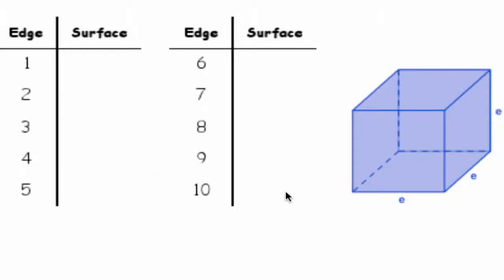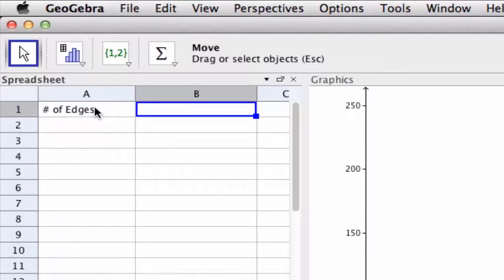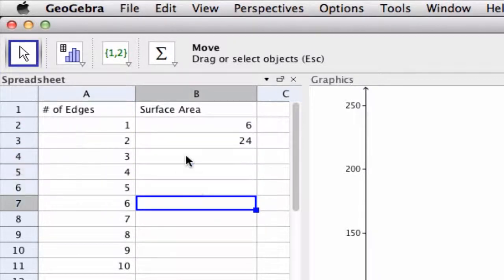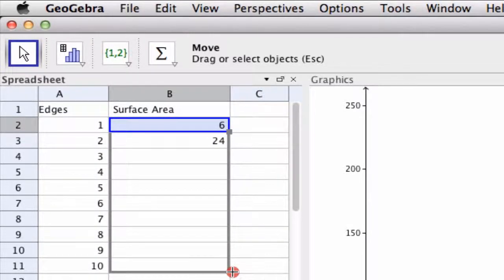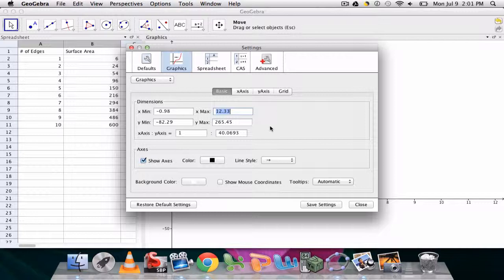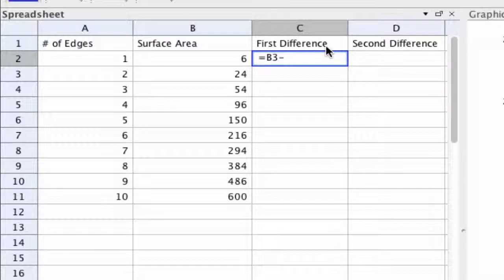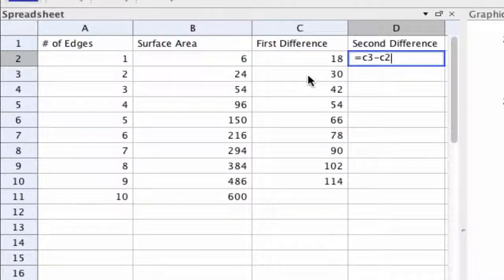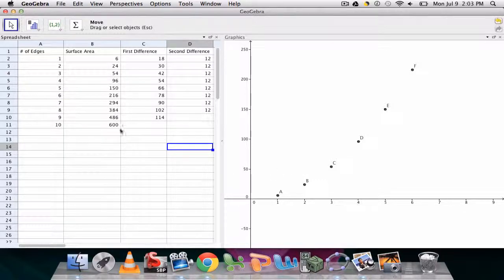Geogebra - Surface Area and Quadratics Part 1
use geogebra to help students connect the surface area of cubes with polynomials and the quadratic equation